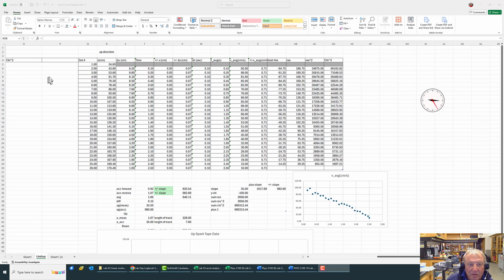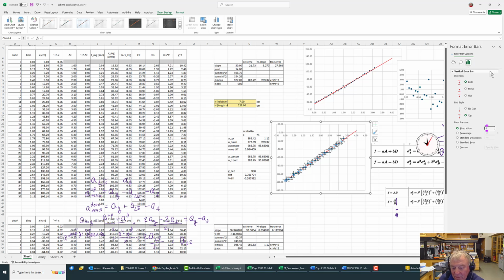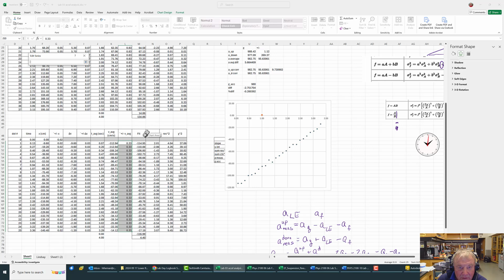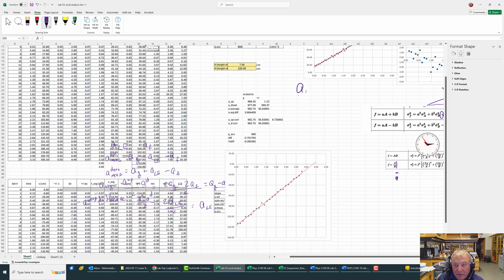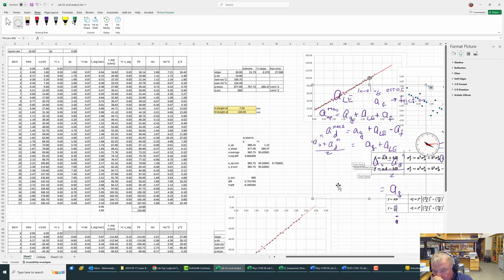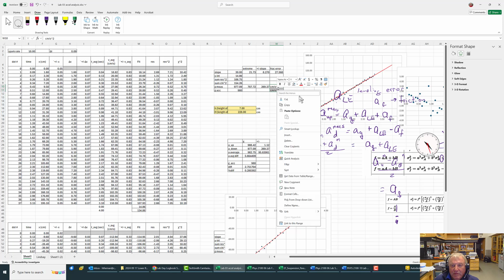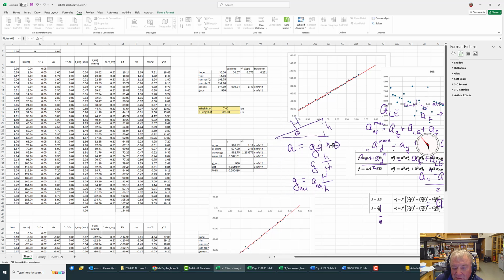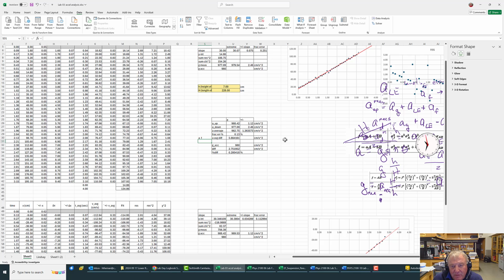Phys 2100 Lab Linear Acceleration Analysis 02